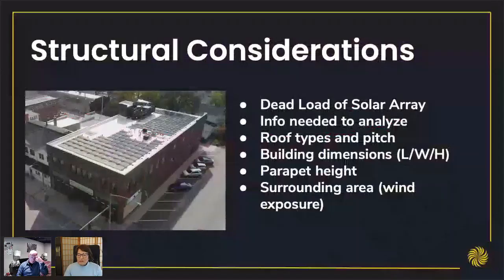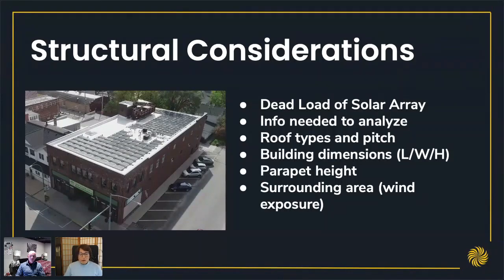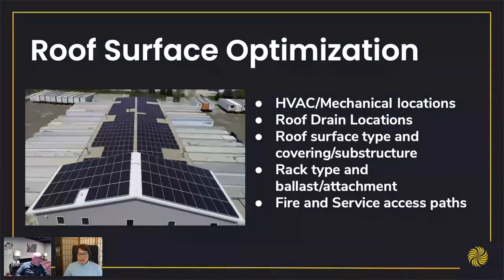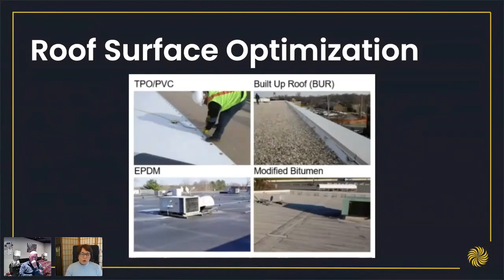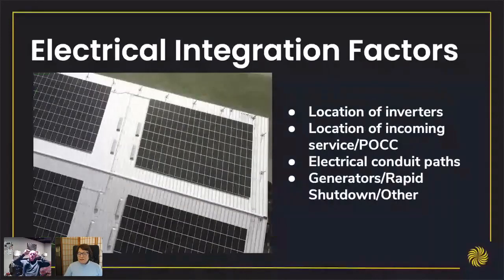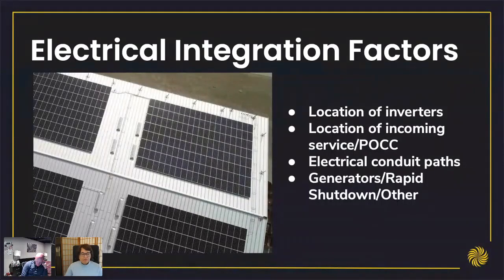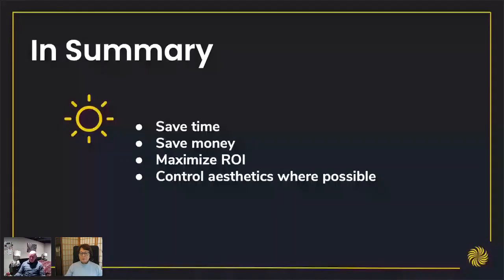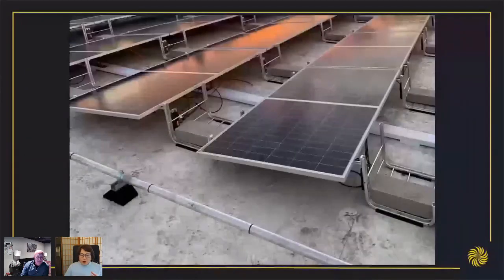Solar Considerations for New Constructions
Factoring in a solar array to a new construction plan can save time and money while simultaneously optimizing a location’s solar production potential. In this webinar, Renewable Energy Consultant Matthew Norgard is joined by Simpleray’s Engineering Manager Shannon Ware to discuss a range of important factors to consider when designing a new building for solar.

-Structural considerations
-Roof optimization
-Ground mount siting
-Electrical integration factors